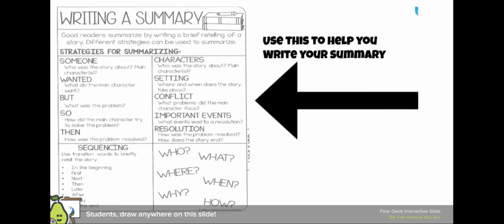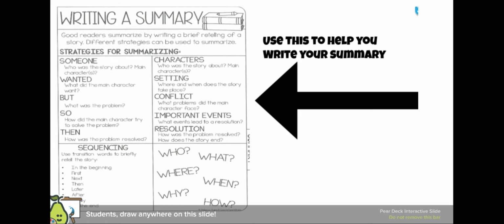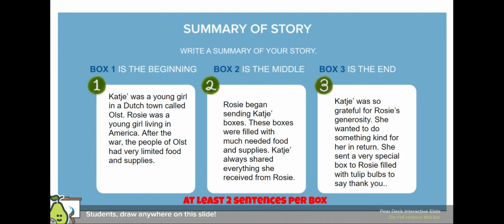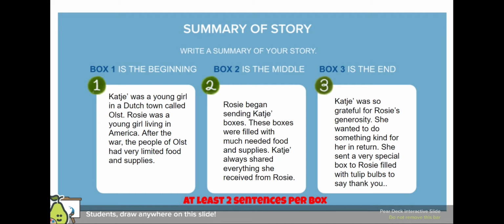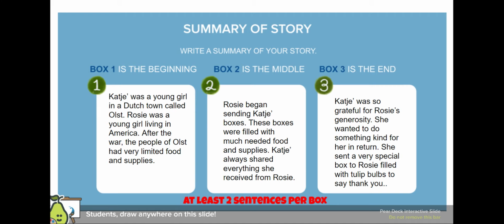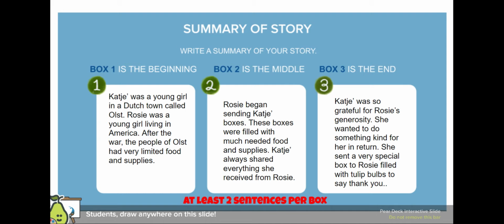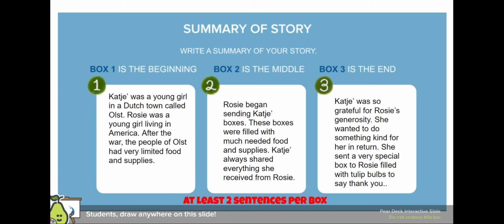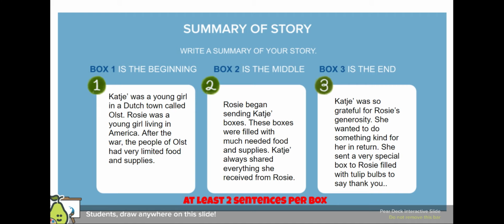summary organization- Google Slides